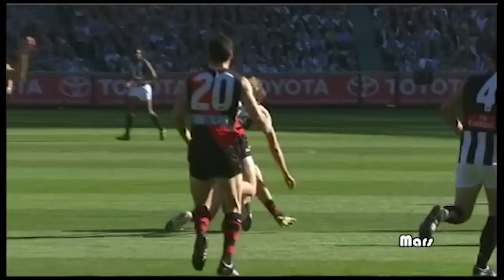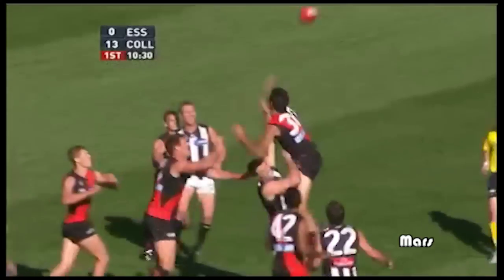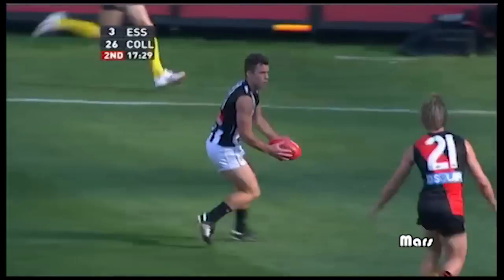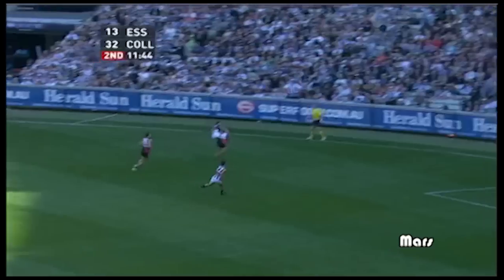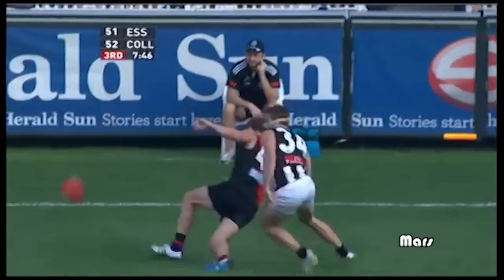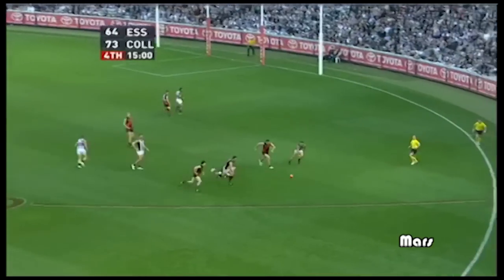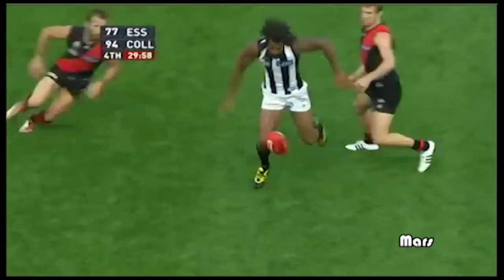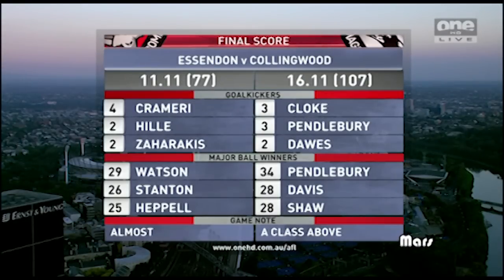Collingwood anzac day highlights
Essendon    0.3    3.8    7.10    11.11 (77)
Collingwood    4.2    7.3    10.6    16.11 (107)

GOALS
Essendon: Crameri 4, Hille 2, Zaharakis 2, Bellchambers, Watson, Jetta
Collingwood: Cloke 3, Pendlebury 3, Beams 2, Dawes 2, Swan, Jolly, Didak, Ball, Brown, Sidebottom

BEST
Essendon: Crameri, Heppell, Fletcher, Jetta, Bellchambers
Collingwood: Pendlebury, Cloke, Davis, Shaw, Ball

INJURIES
Essendon: Nil
Collingwood: Nil

SUBSTITUTES
Essendon: Angus Monfries replaced by Kyle Reimers during the third quarter
Collingwood: Dayne Beams replaced by Brad Dick at three-quarter-time

Reports: Nil

Umpires: Chamberlain, Ryan, Findlay

Official crowd: 89,626 at the MCG

Anzac Medal Voting
Scott Pendlebury 8
Dyson Heppell 5
Leon Davis 3
Luke Ball 1
Sharrod Wellingham 1